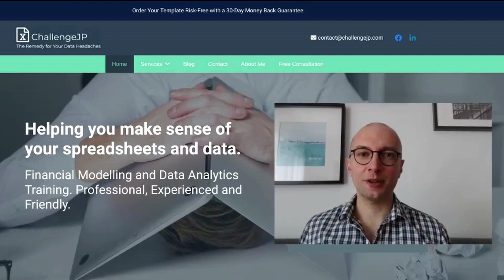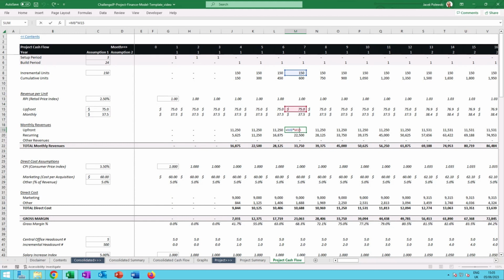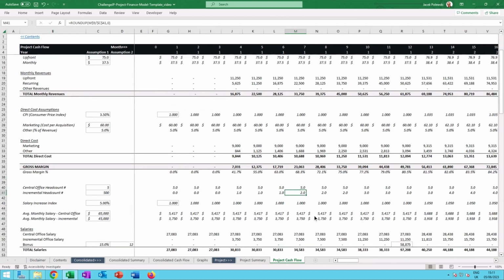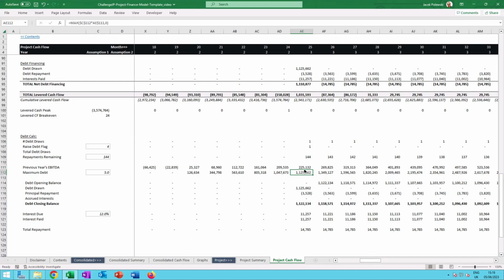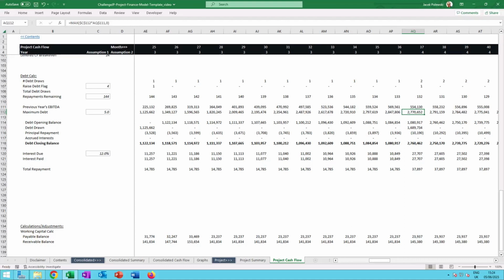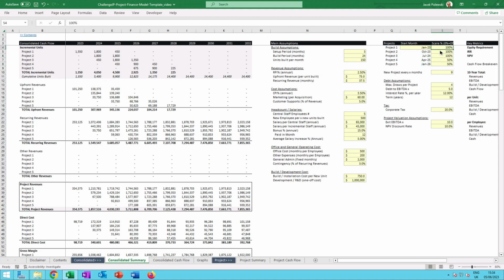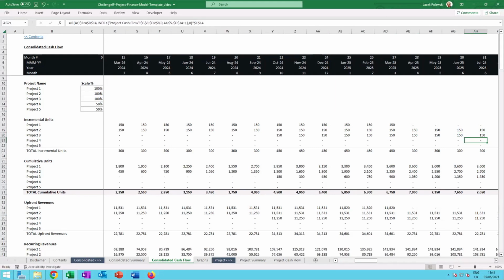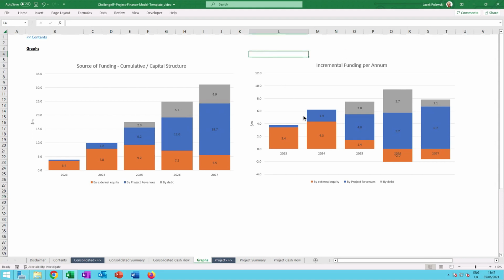How to Create a Project Finance Model with Excel Template (Step-by-Step Tutorial)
📈 Learn how to create a professional Project Finance Model using my ready-to-use Excel template. Step-by-step tutorial covering revenue forecasting, cost planning, debt modeling, and valuation.

- Forecast monthly revenues and direct costs
- Calculate staff costs and general operating expenses
- Build a debt financing model
- Consolidate project cash flows
- Perform project valuation and sensitivity analysis
- Summarize funding sources

This tutorial and template are ideal for entrepreneurs, project developers, financial analysts, and anyone looking to build professional project finance models.

*Timestamps:*
0:06 Monthly Revenue and Direct Cost Forecast – Set up a one‑project cash‑flow template, input monthly unit drivers, calculate upfront fees and per‑unit direct costs.
8:06 Staff Cost and General Opex Calculation – Forecast direct and central headcount costs, link salaries to unit growth, and budget other operating expenses.
12:57 Debt Financing Model – Build an EBITDA‑based debt model in tranches, using PMT formula to schedule drawdowns, interest, and principal repayments.
20:40 Consolidated Cash Flow – Aggregate individual project cash flows into a single forecast using dynamic phasing and INDEX formulas for seamless consolidation.
29:30 Valuation and Sensitivity Analysis – Summarise annual cash flows, compute IRR and NPV exit values, and run what‑if scenarios on growth, costs, and debt terms.
32:06 Source of Funding Summary – Determine equity vs. debt funding needs, track funding sources, and reconcile assets, liabilities, and equity to balance your model.